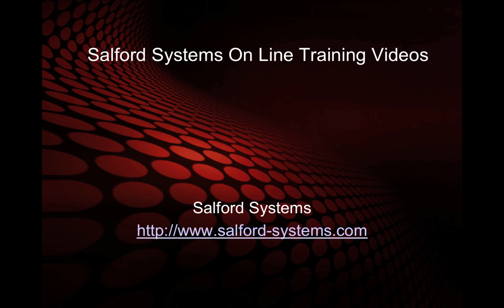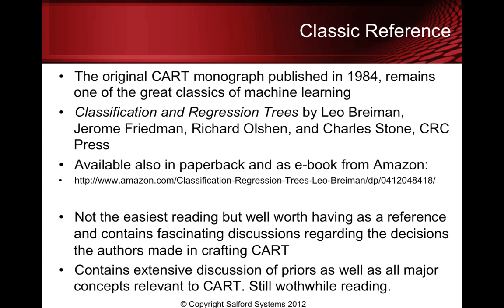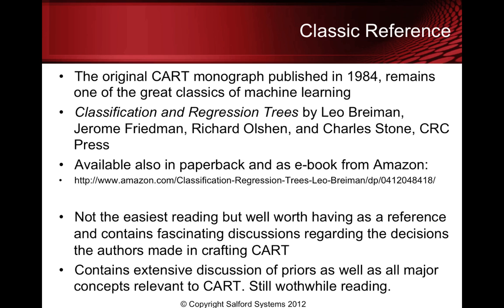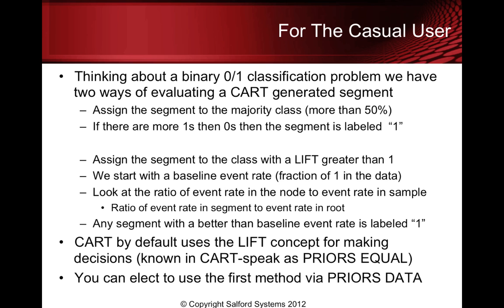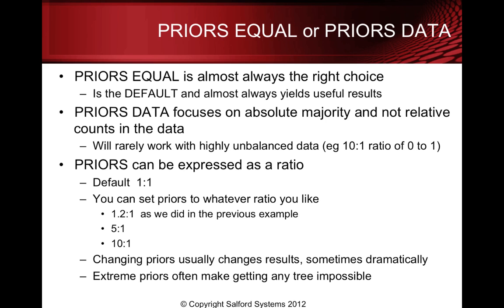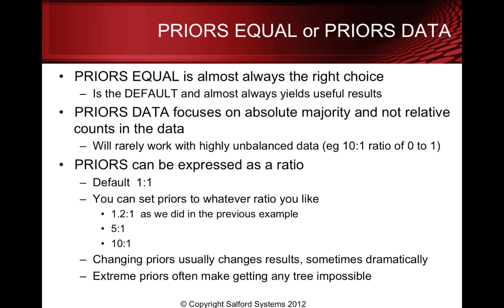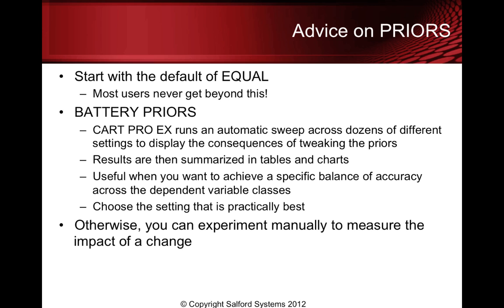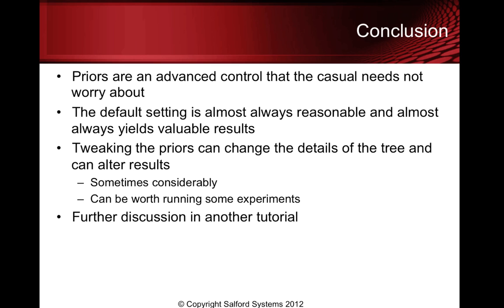Data Mining Tutorial: Using Battery PRIORS in SPM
Data mining automation tool Battery PRIORS automatically tries a large number of different configurations of prior probabilities within your predictive model. This is commonly used in fraud detection applications.